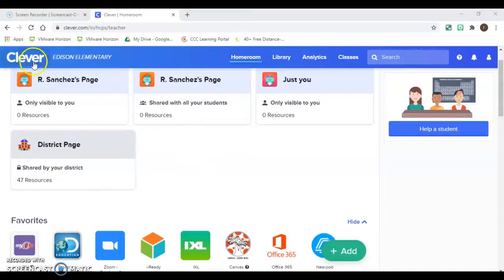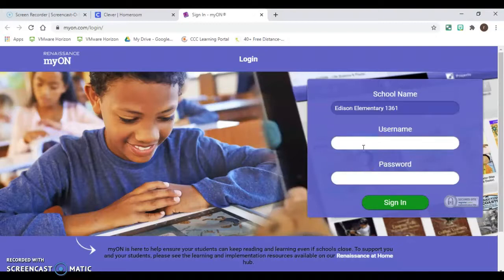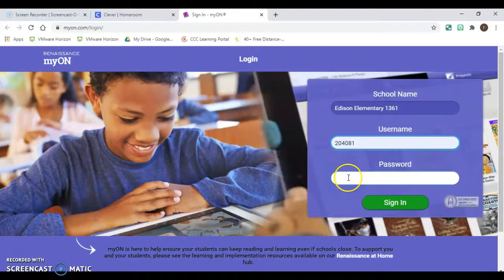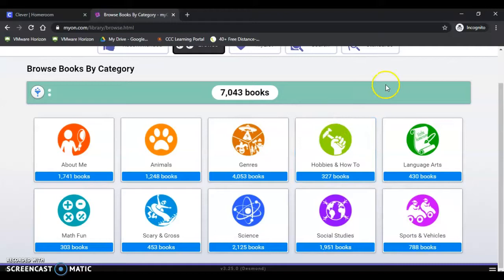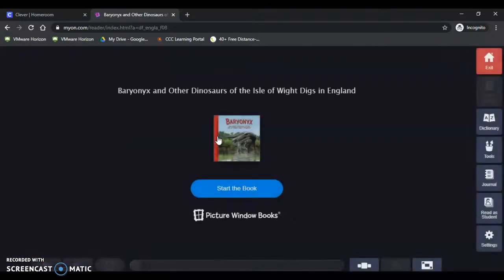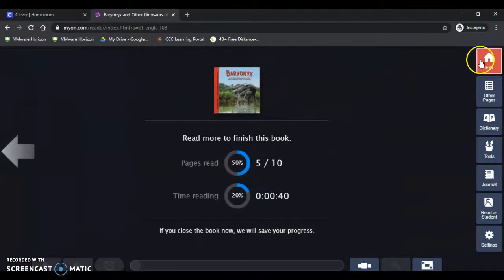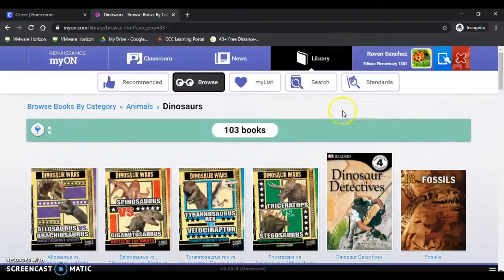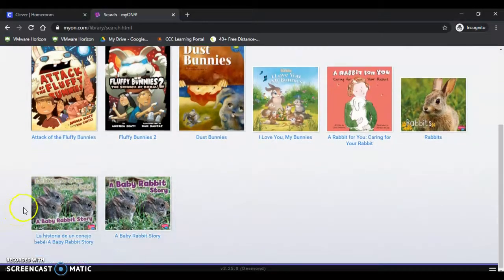How to log into Myon